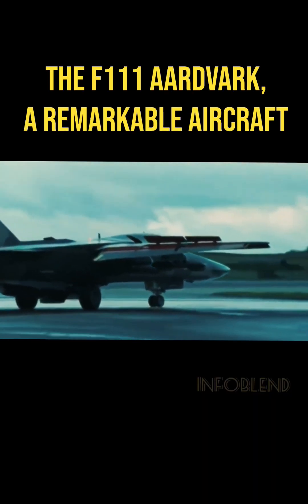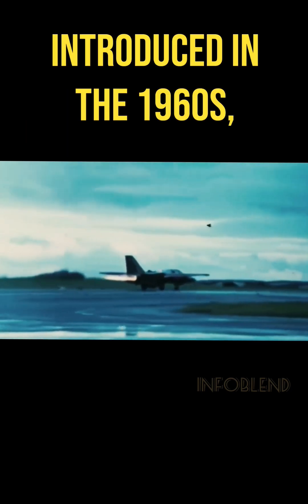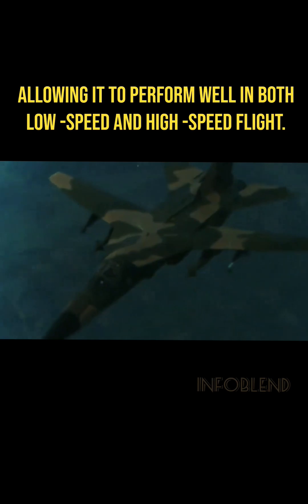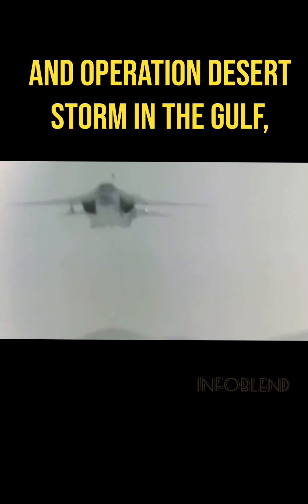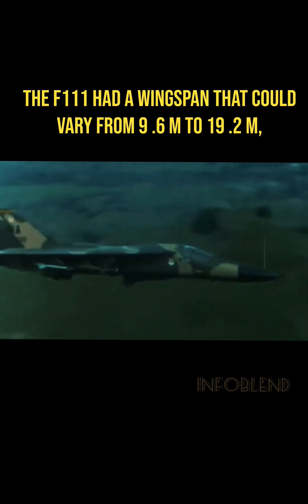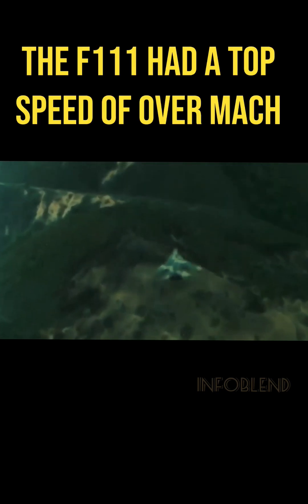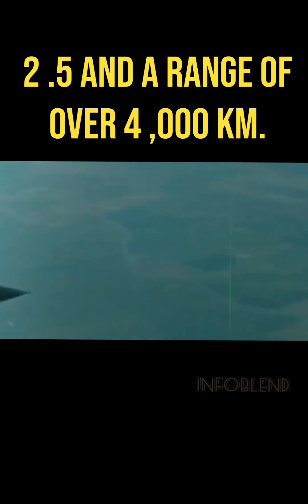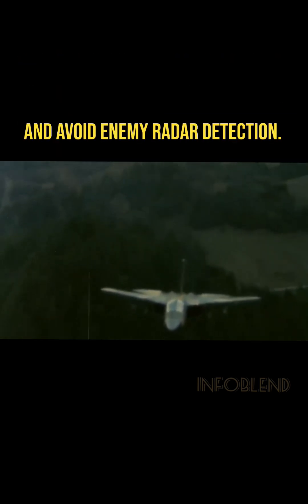F-111 Aardvark: Engineering Excellence in Aviation